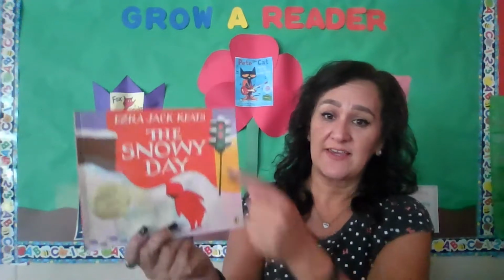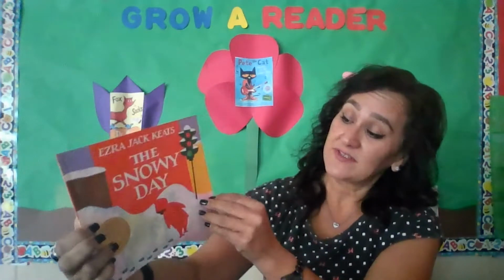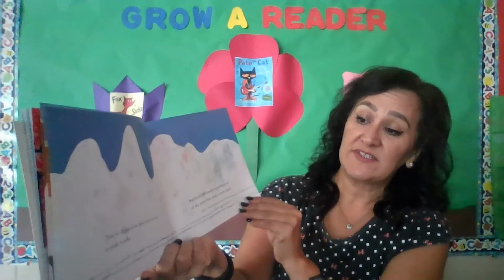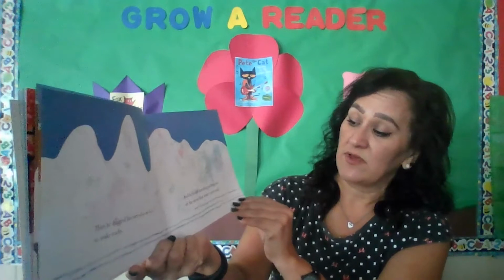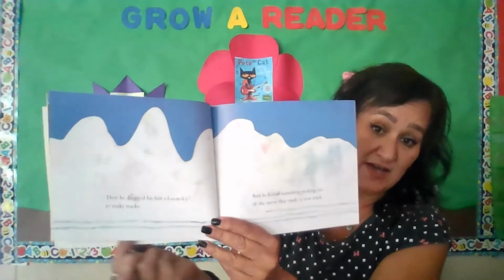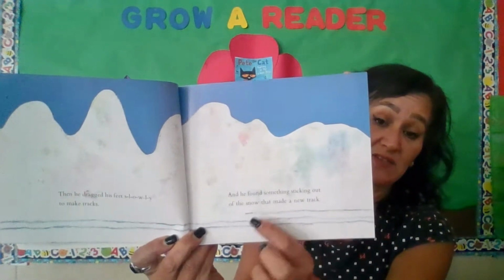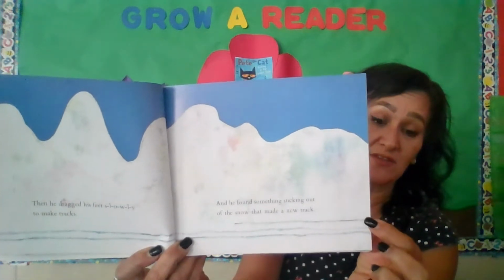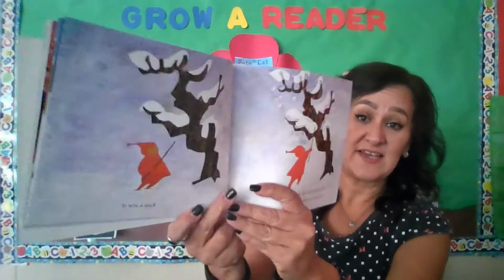The Snowy Day, Written and Illustrated by Ezra Jack Keats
Read Aloud with EDL14 Teacher Sylvia
The Snowy Day
Written and Illustrated by Ezra Jack Keats
Lesson Plan: 01/18-22/2021